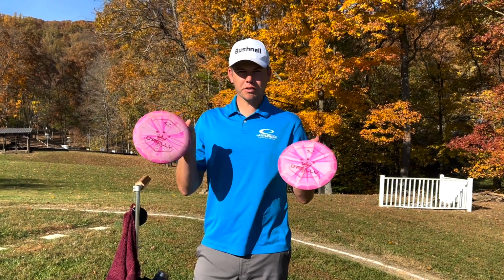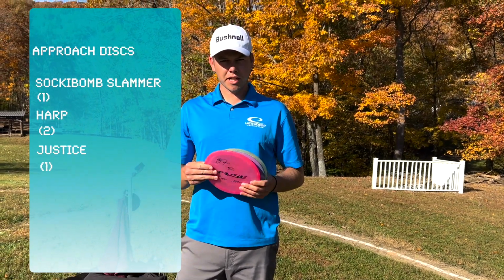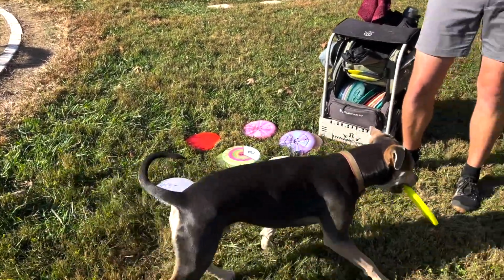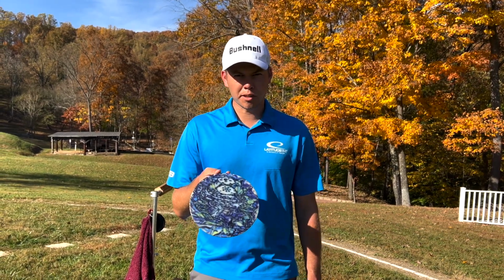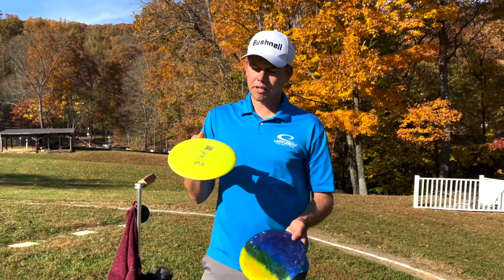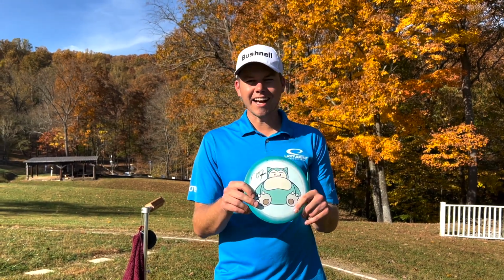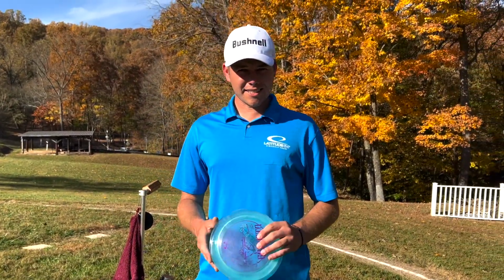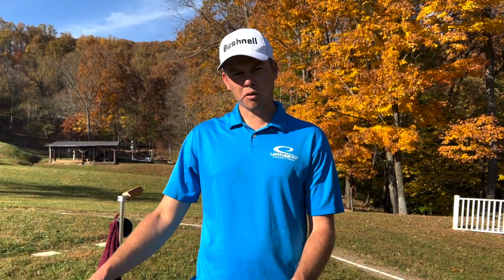In The Bag: 2022 End of Season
For those of you wondering what discs I've been leaning on all season, look no further! Here is my 2022 End of Season In The Bag! I go through all the discs and give a brief description of how I like to utilize each of them as well as a few back stories and what not.

Cheers Y'all

Connor O'Reilly
Latitude 64
OTB Discs | code: CONNOR